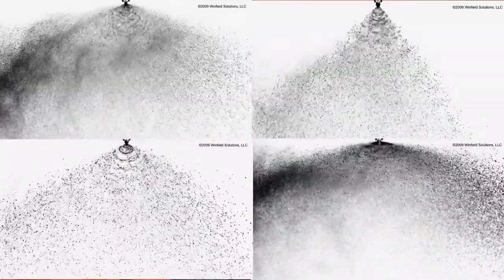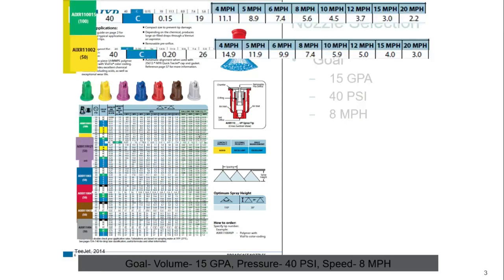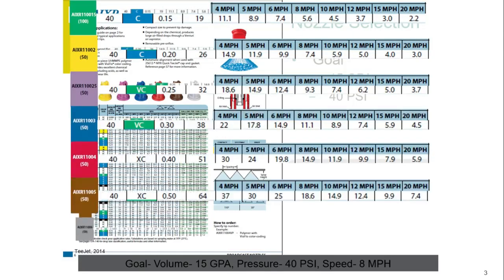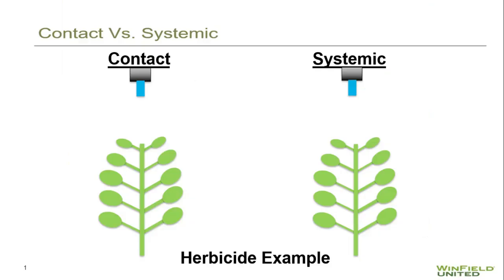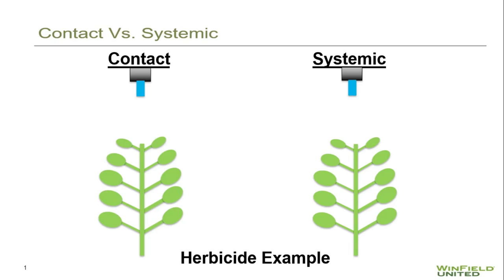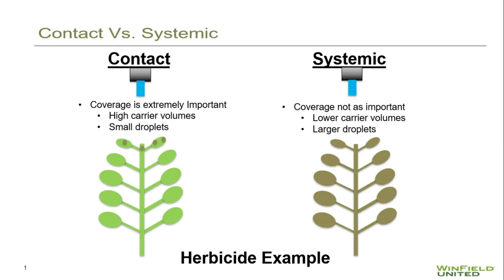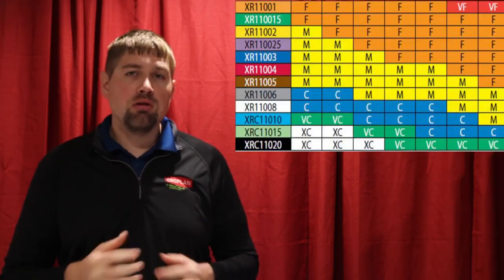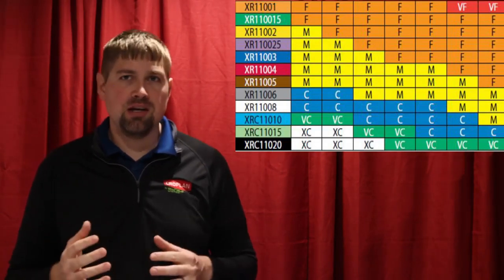Selecting the Right Nozzle | WinField United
How do you know which type of nozzle is right for you? Learn more about how nozzle sizes and droplet sizes help guide selecting the right nozzle type for your application with WinField United’s Tyler Steinkamp. Have questions?